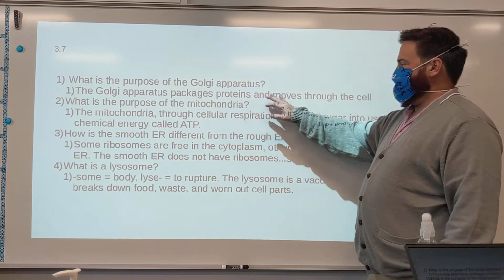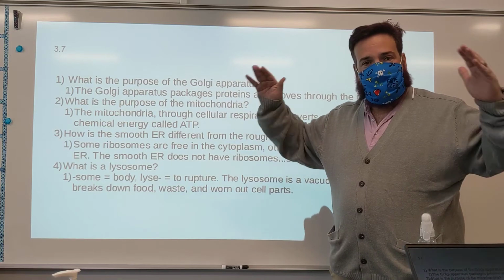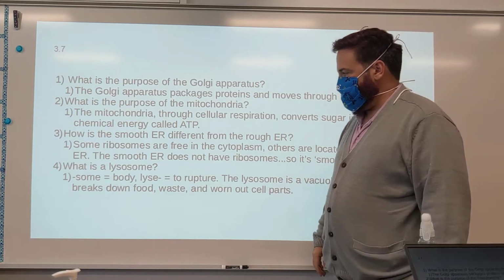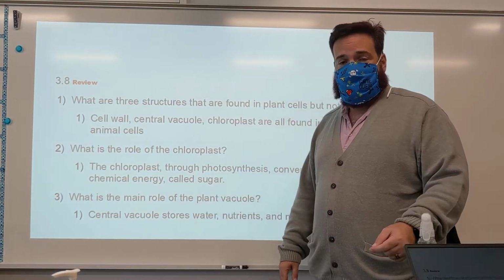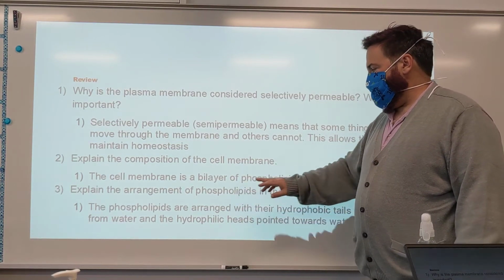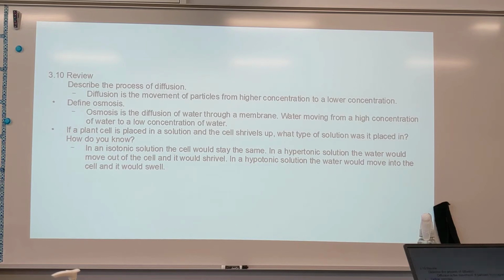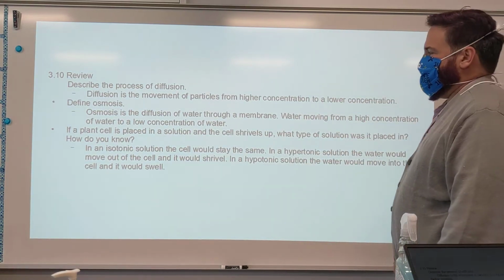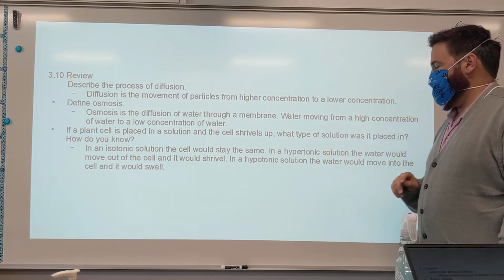lesson review part two